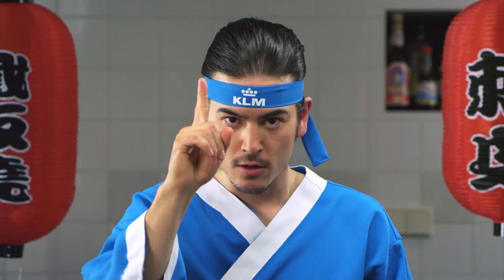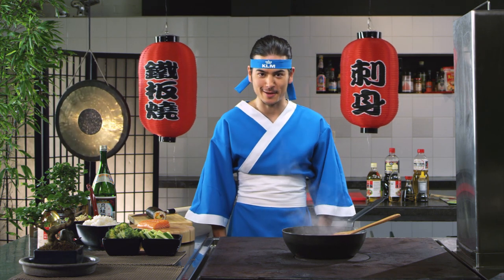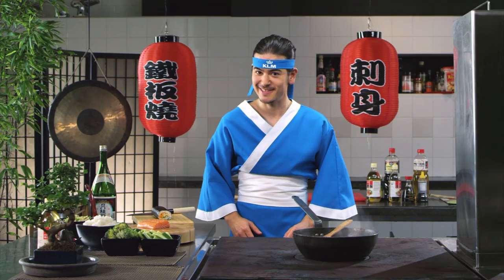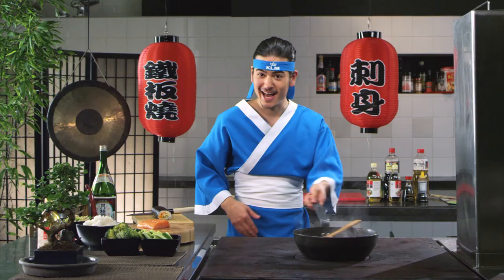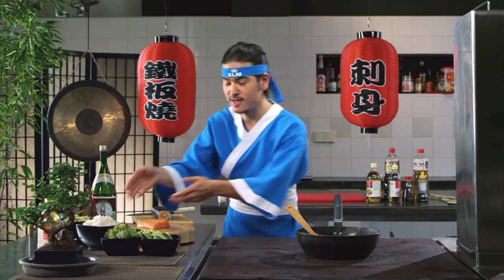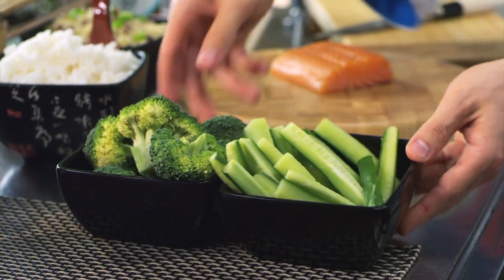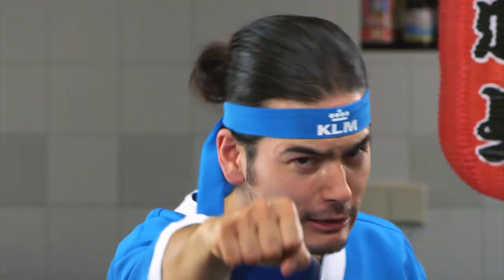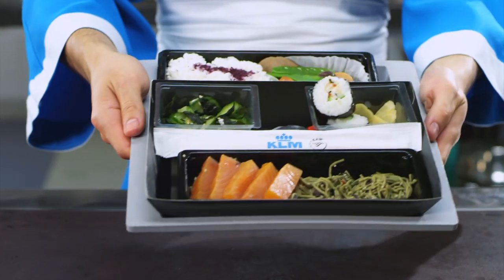Japanese A la carte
KLM introduces 'Japanese delight', a feast of great Japanese a la carte food in Economy Class. For only 12 to 15 euros you can now enjoy the meal of your choice on most intercontinental flights departing from Amsterdam. What is your favourite a la carte meal? Check out the menu and let our chefs inspire you!

Japanese a la carte -- from KLM